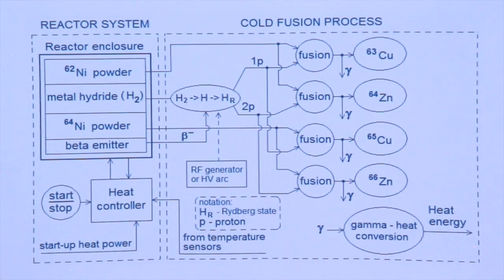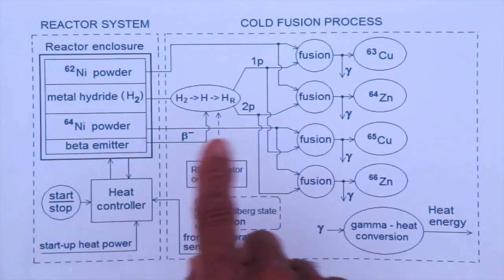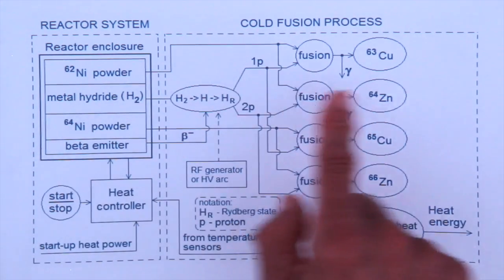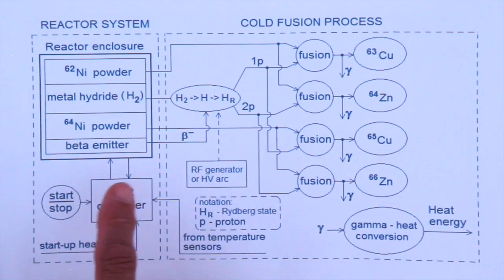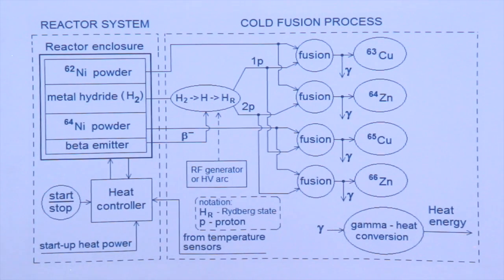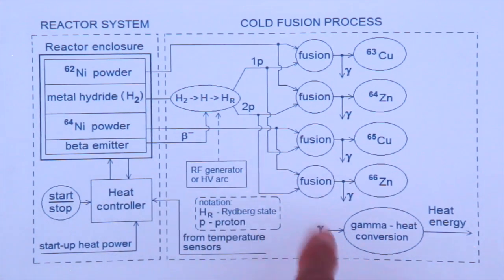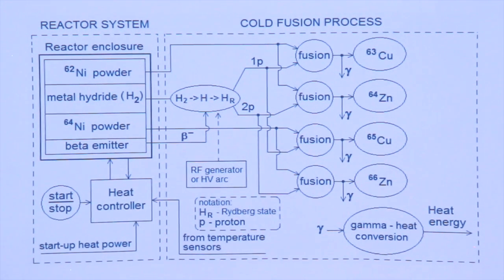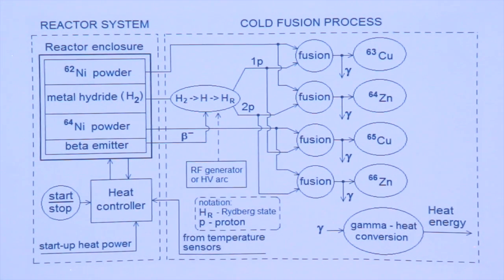Stoyan Sarg explains first generation E-Cat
Stoyan Sarg, a collaborator of the MFMP puts forward in his own words how he sees the first generation E-Cats working.